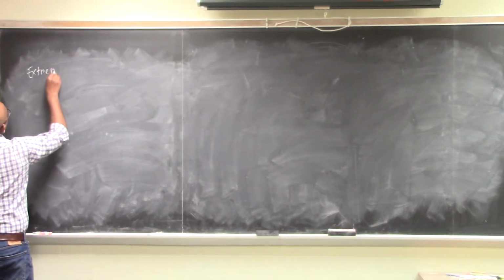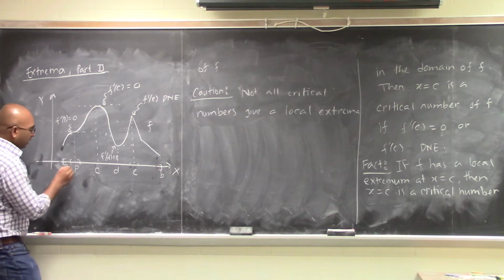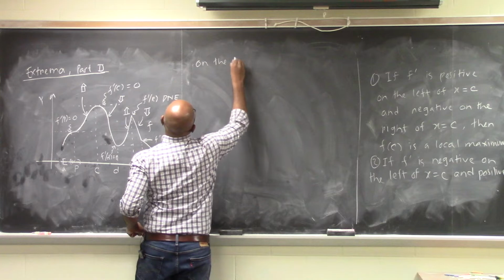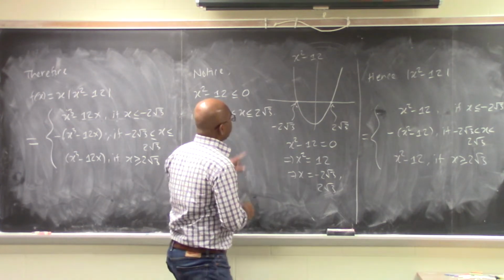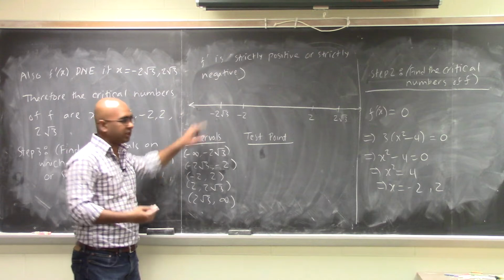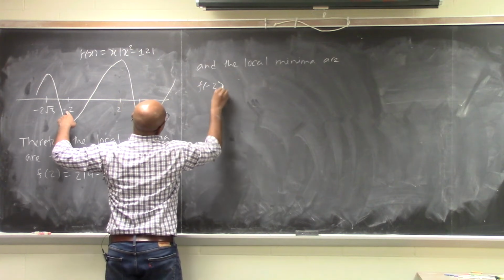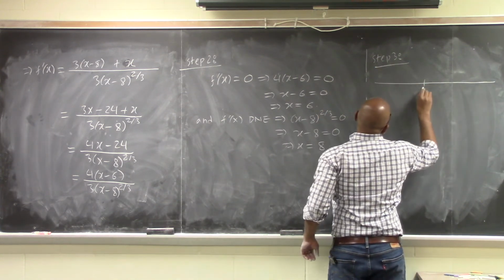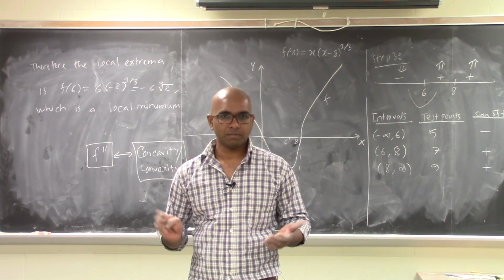Extrema, Part II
In this video I explained the first derivative test and used it to find local extrema of two functions.